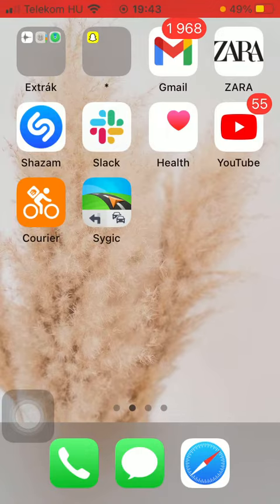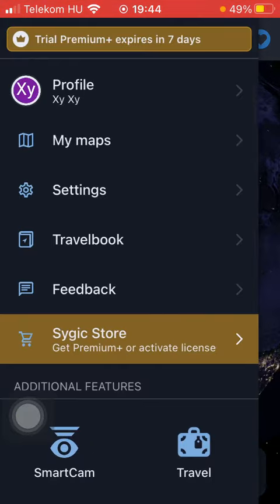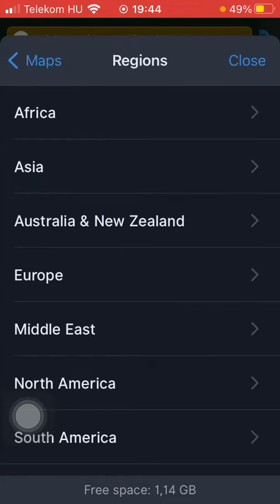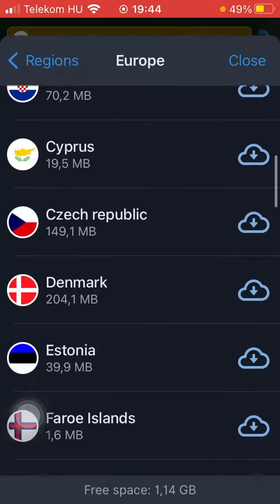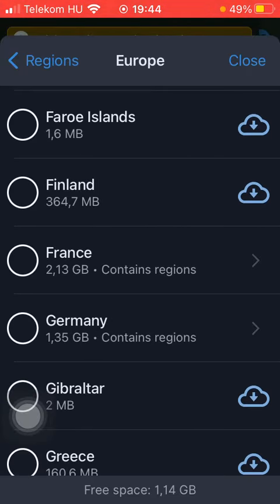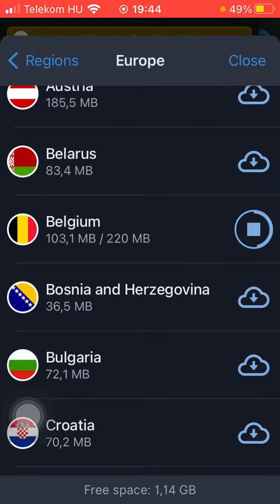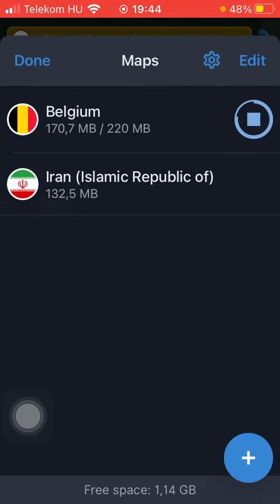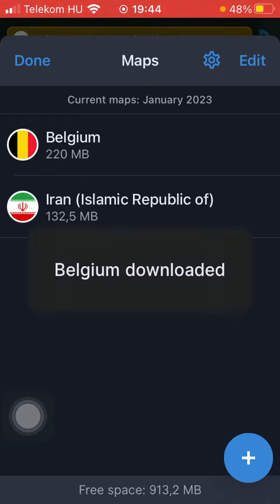How to download maps on Sygic GPS?